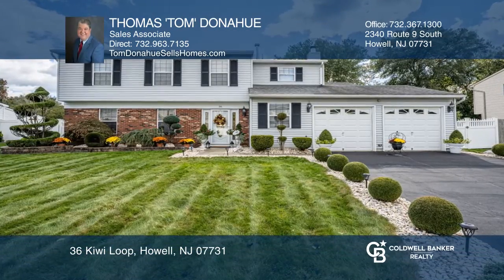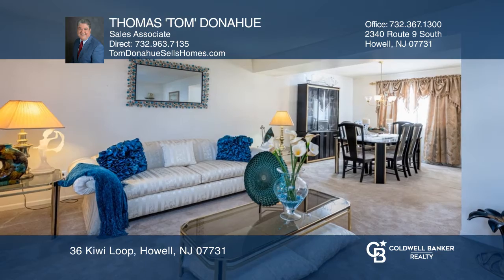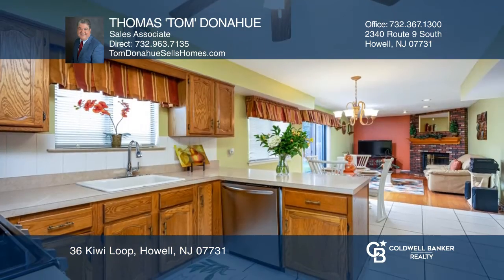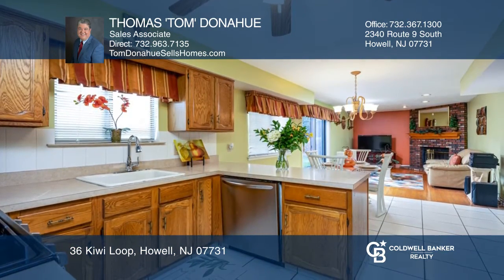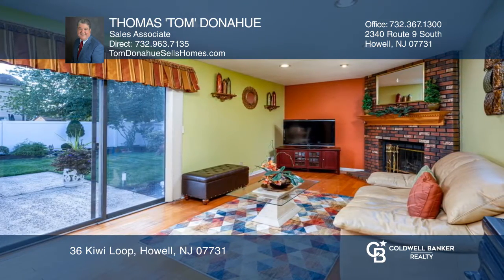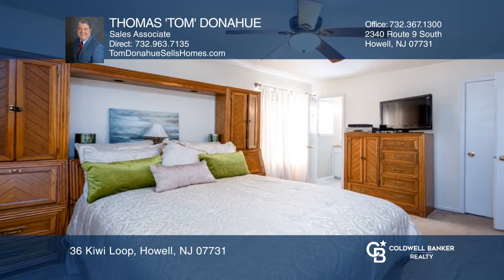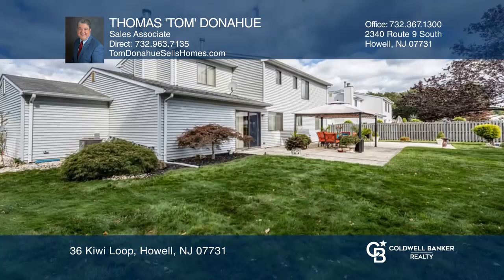36 Kiwi Loop Howell, NJ | ColdwellBankerHomes.com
36 Kiwi Loop, Howell, NJ

This move-in ready Colonial boasts beautiful curb appeal on a beautiful, quiet street that welcomes you home everyday.  Enjoy your well-maintained, private backyard with extended concrete patio and large canopy for entertaining your friends and family.  Four bedrooms, two and a half bathrooms includ